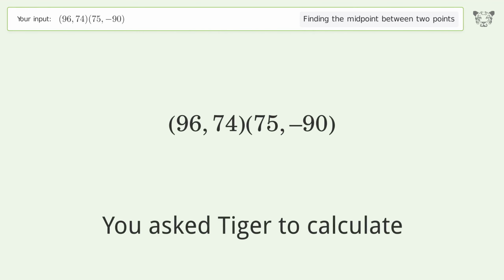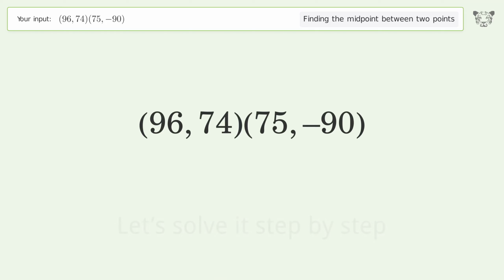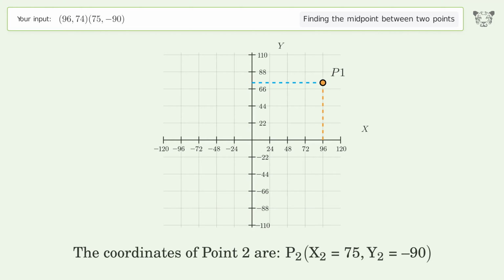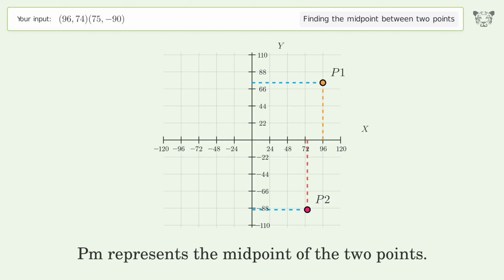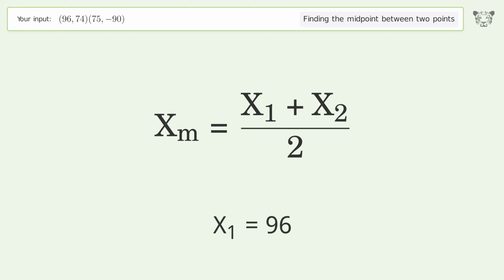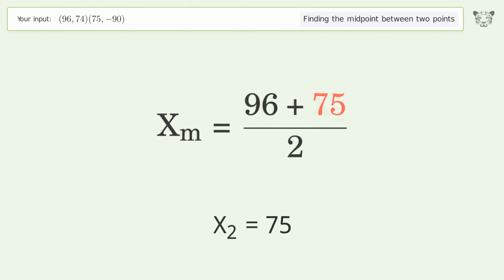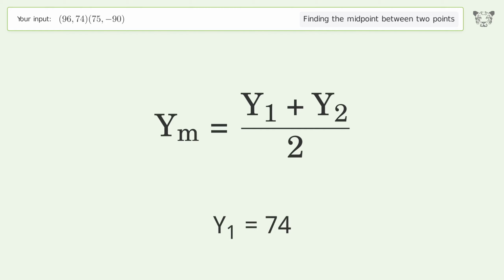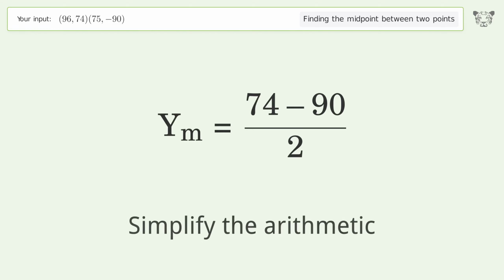Find the midpoint between two points p1 (96,74) and p2 (75,-90): Step-by-Step Video Solution